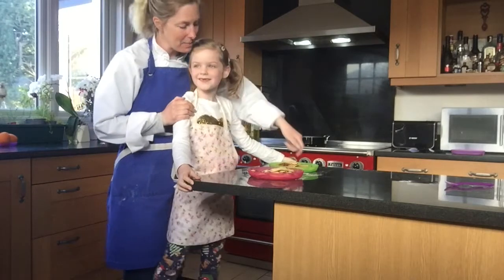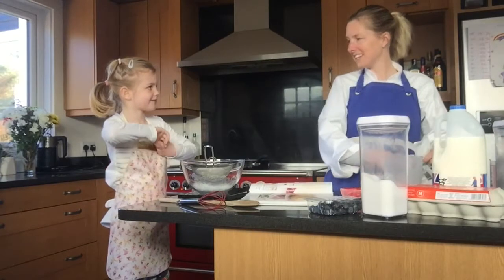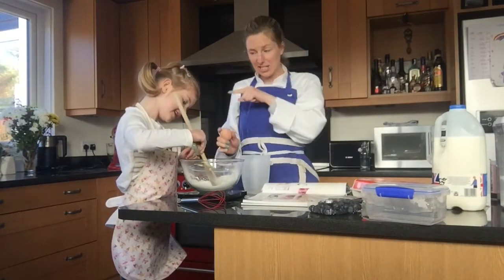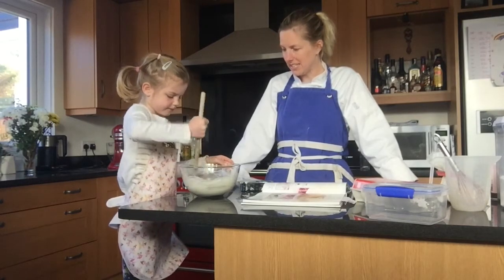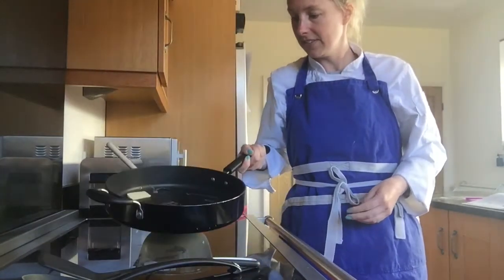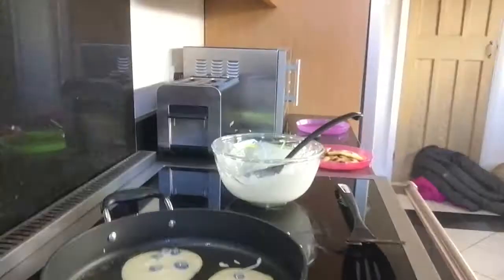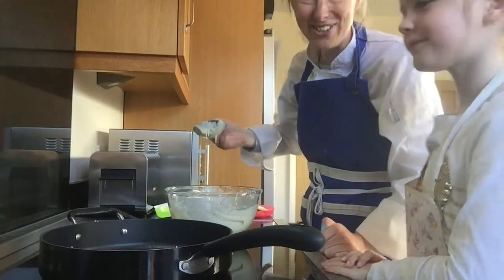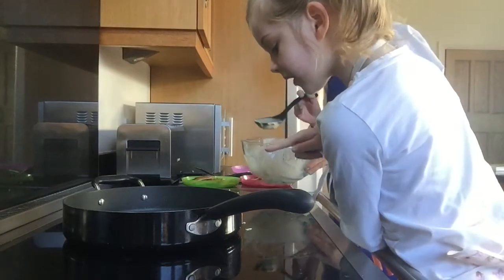Cooking with Children - make Blueberry Pancakes COOK ALONG! Beginners Cooking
Cook alongside Lisa and Charlotte of Little Wren Cooking! Cook along with us today as we make delicious Blueberry Pancakes.

We start with a run through of the ingredients and kit that you will need.  We cook in real time with you and at a child friendly pace.

We will keep sharing fresh and fun recipes for the family to make together - most of the elements will be achievable by the children (supervised of course!).  The videos look long, but that's because we stay with you for the duration of the cooking (except once things are in the oven).

Ingredients for about 8 pancakes:
- 150g plain flour;
- 1 teaspoon baking powder;
- 3 pinches of salt;
- 1 egg;
- 150ml milk;
- 30g caster sugar;
- 30g butter;
- 125g (or so) of fresh blueberries.
Optional to serve with: bananas and maple syrup.

Kit list includes: Mixing bowl, measuring cups, scales, wooden spoon, ladle, frying pan and spatula (for flipping the pancakes!).
Don't forget your plates for service! Don't worry about keeping the cooked pancakes in the oven whilst you make the rest - they never get that far in our house!